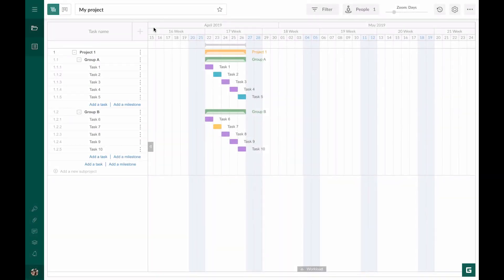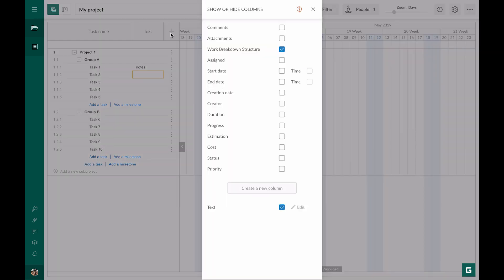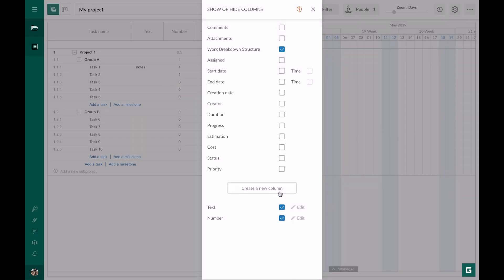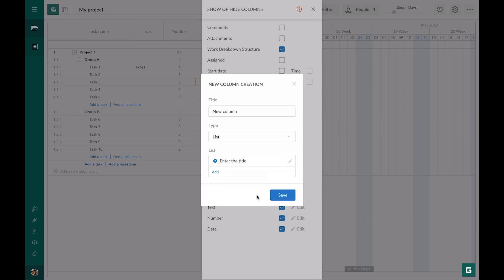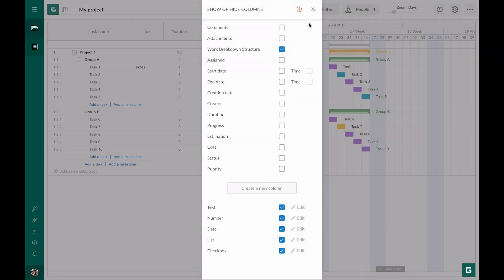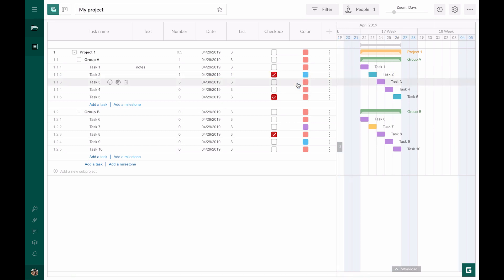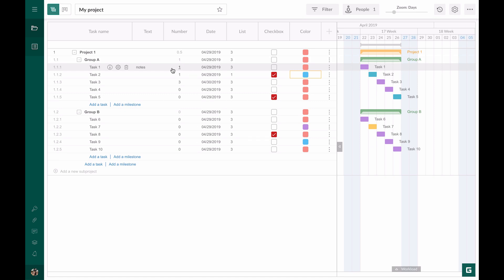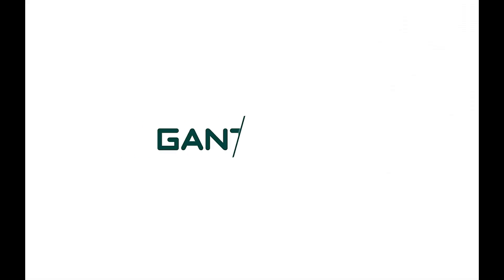How to work with custom columns in GanttPRO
In this video tutorial, you will learn how to work with custom columns in GanttPRO, the software for building Gantt charts online and project management.
In the application, you can easily create different types of custom columns such as text, number, date, list, checkbox, and color and easily manage them. Read more about effective project, team, and resource management in our blog and manage your project with the help of Gantt chart templates!

Timecode:
00:15 Types of custom columns
00:20 Text column
00:41 Column with a number
01:32 Column with a date
01:53 Column with a list
02:32 Column with a checkbox
02:49 Color column
03:26 How to add or delete custom columns